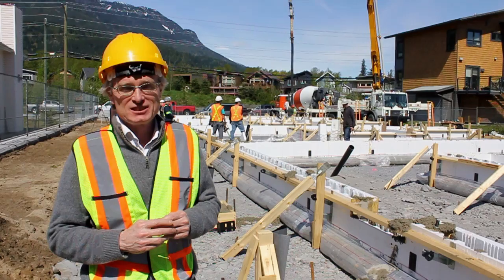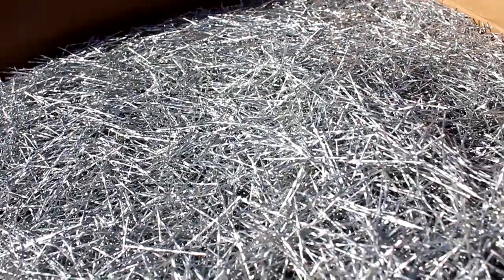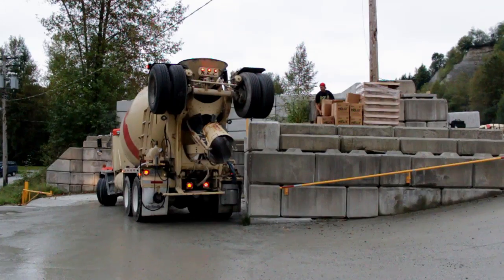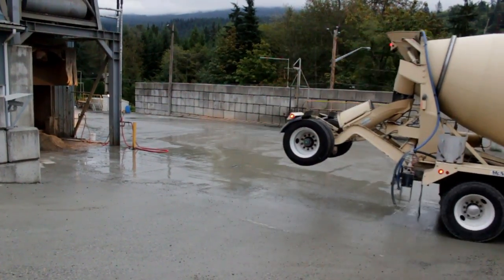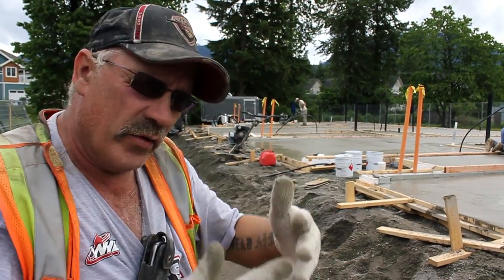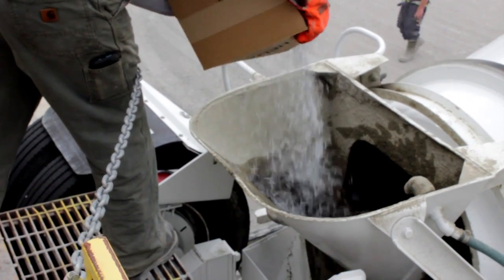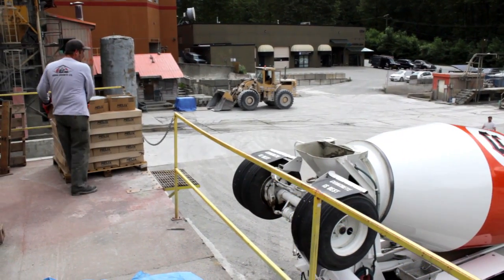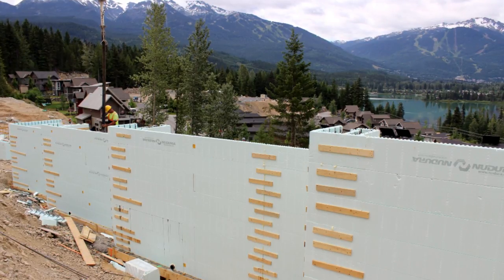Helix Micro Rebar - A Better Way to Reinforce Concrete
Helix® is a short twisted steel 'micro bar' used as a structural replacement for conventional steel reinforcing. Helix® is much more than a fiber used for crack control. Due to its unique shape and resulting behavior, Helix® can replace 50 to 100% of traditional steel reinforcing, while improving the shear strength and durability of concrete.
The secret of Helix® is the TWISTED square profile. Similar to a cork screw in a wine bottle stopper, the only way Helix® can be removed from the concrete is for it to be twisted out. The energy required to untwist Helix® matches very closely to the energy required to pull deformed rebar through concrete.

This sets Helix® apart from other fibers which rely solely on friction to resist pull-out. And it is this 'twisting' behaviour which allows Helix® to replace conventional steel reinforcement in a wide range of applications.

A 'medium' dosage of Helix® is about 15 pounds per cubic yard which means 170,000 micro bars dispersed throughout the concrete. That's a lot of 'untwisting' tensile strength which typically provides equivalent bending moment capacity, higher shear strength and better durability than conventional reinforcing.
Helix® was invented in the 1990s at the Department of Engineering at the University of Michigan. One of the original researchers, Luke Pinkerton P Eng., went on to establish Polytorx, LLC which introduced Helix® into the market in 2003.

Since then over 13 million pounds of Helix® have been produced, the equivalent of 20,000 full height residential foundations.